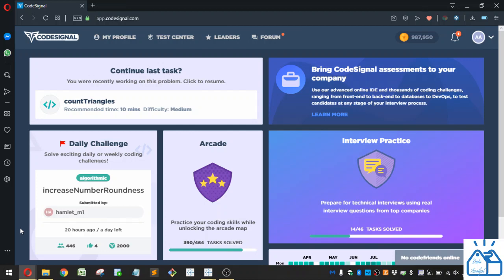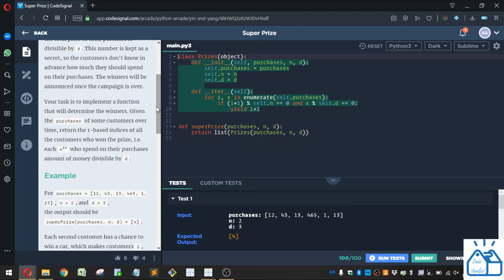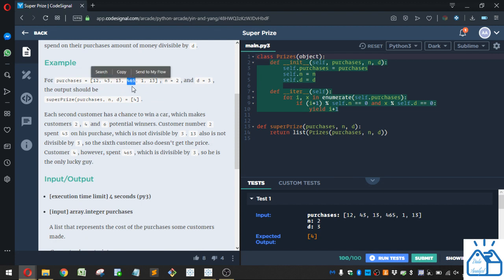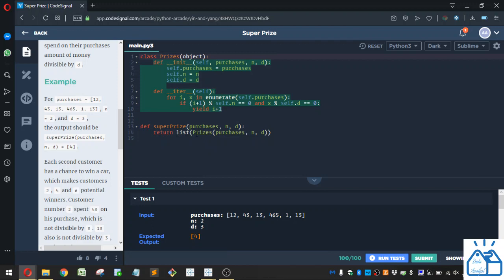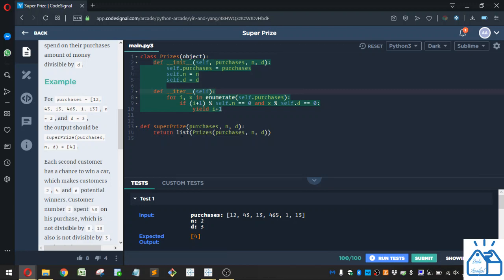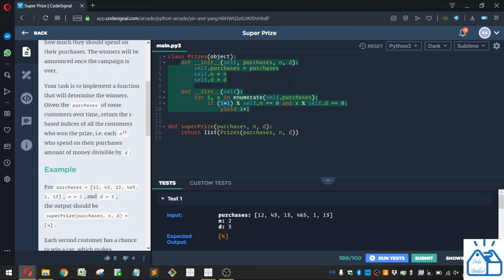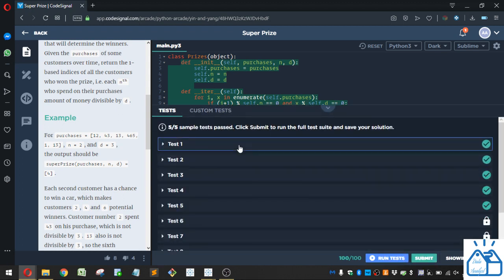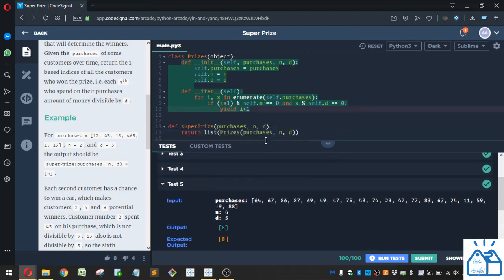Python - CodeSignal Super Prize 72